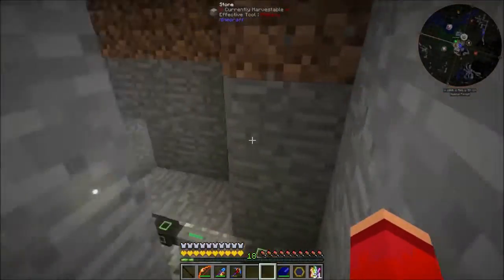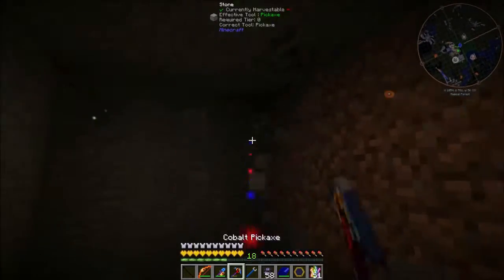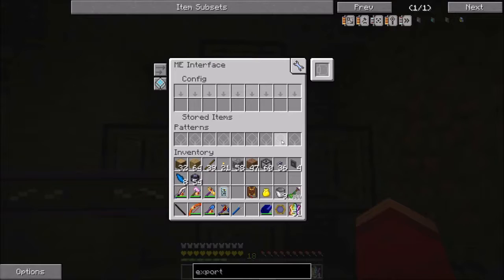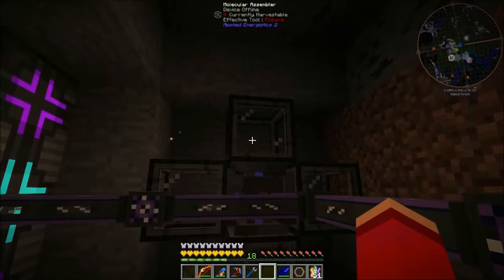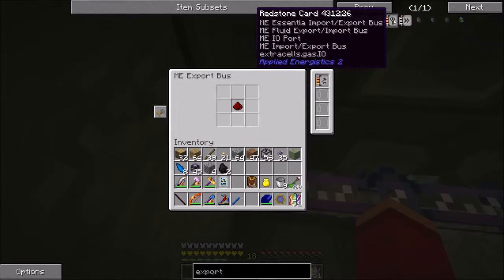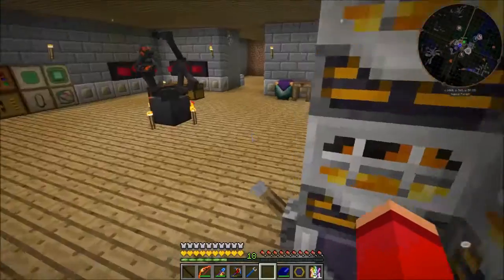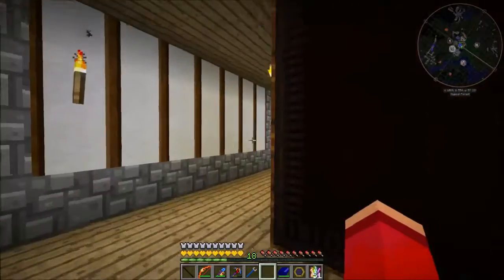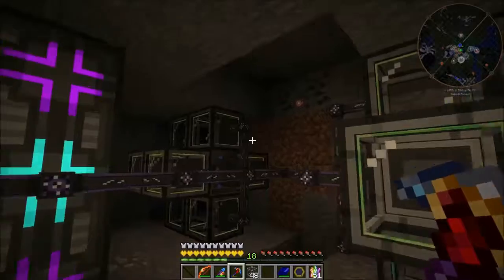FTB Infinity - E136: Molecular Assemblers